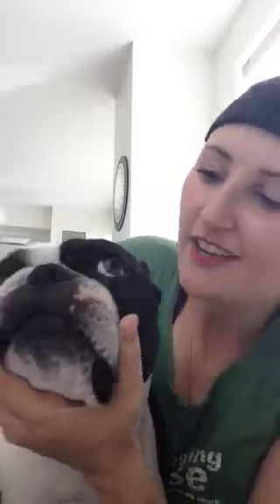Younique Lip Stain (AMAZING!!)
Here's some info on and how to apply Younique's 'Stiff Upper Lip' Lip Stain!